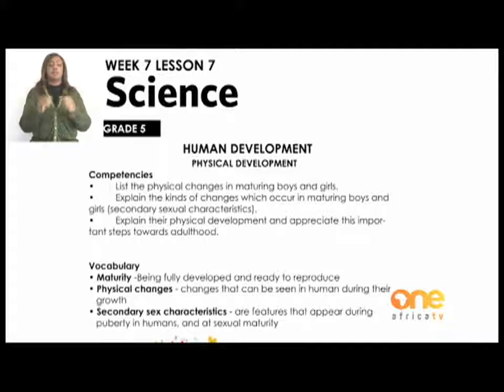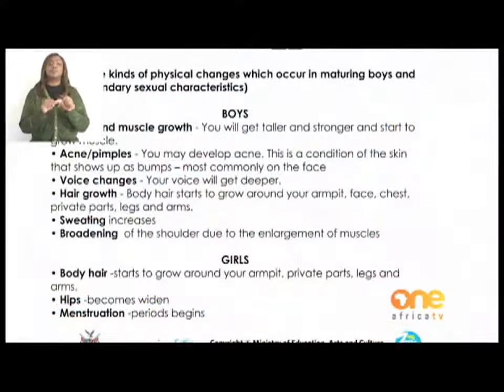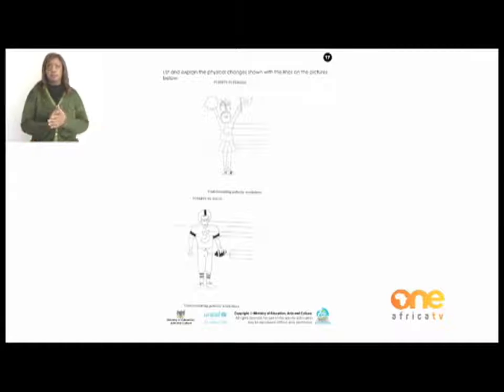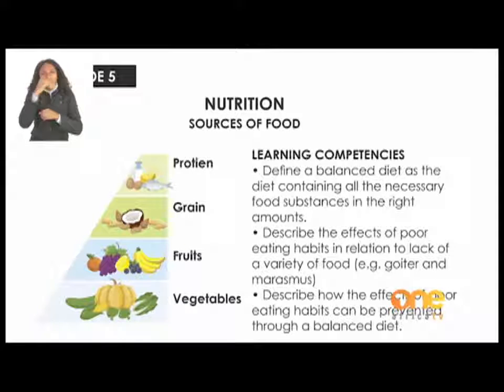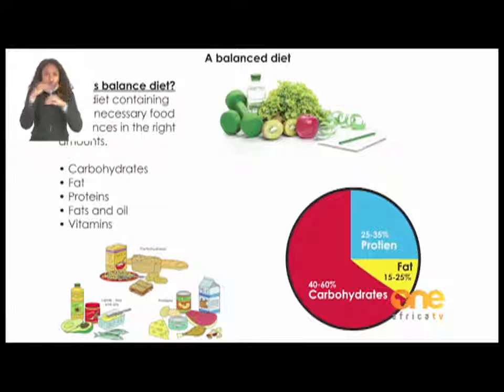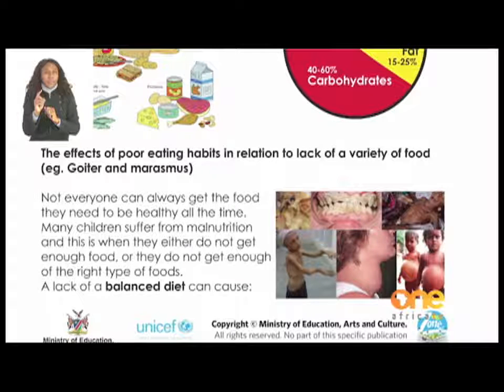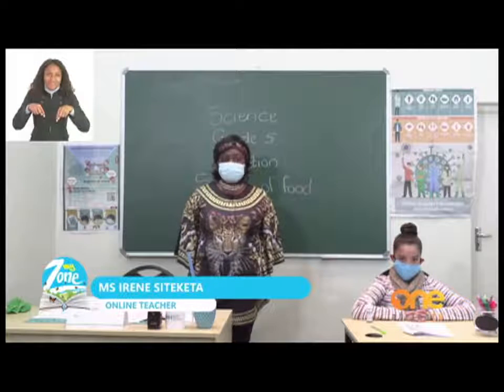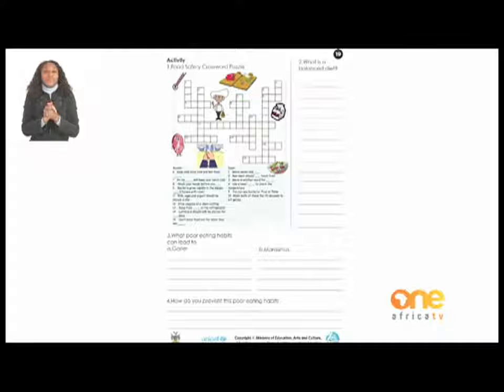LearnOnOne | Gr 4&5 | Science (Human Development & Physical Development/ Nutrition) | Content by My